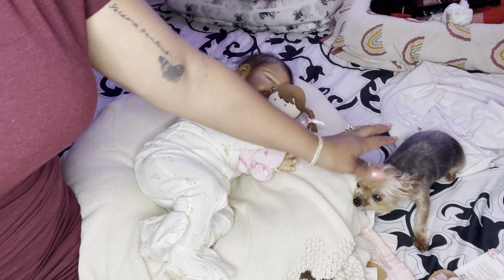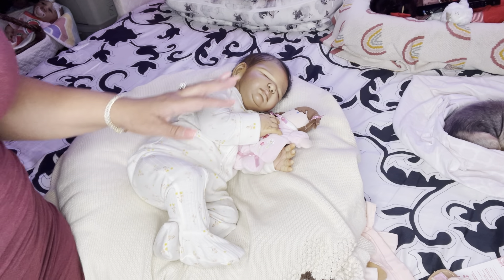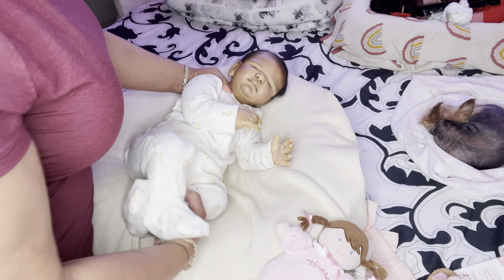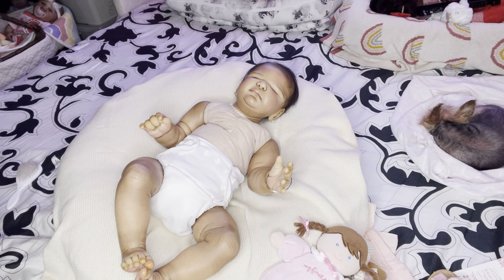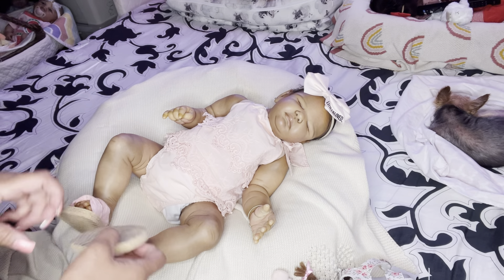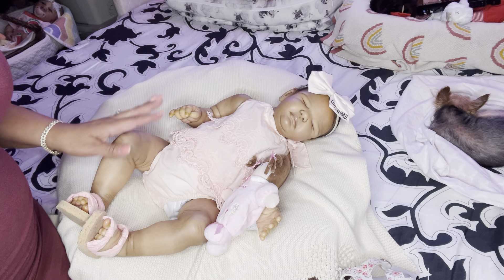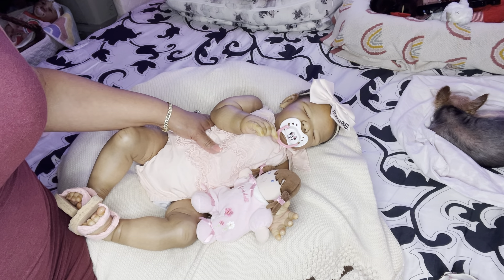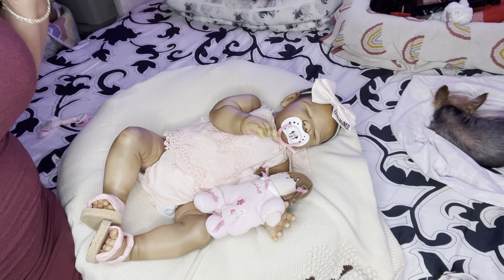ON WEDNESDAY ALEXA MARIE WEARS PINK🐇